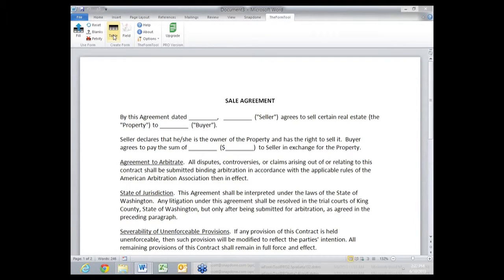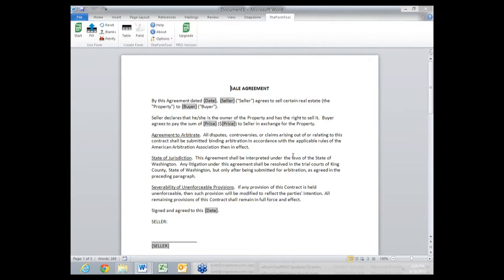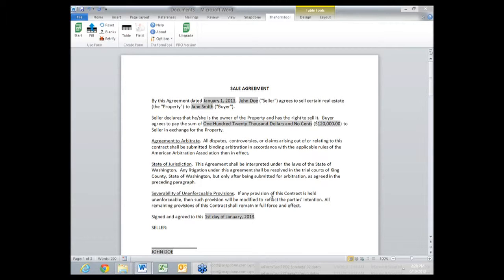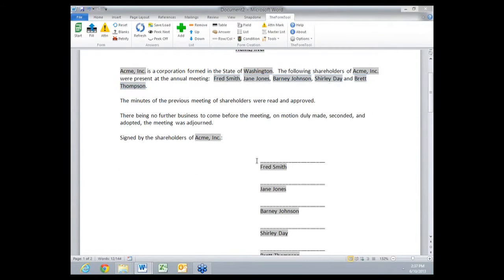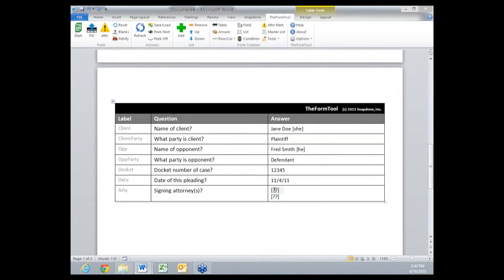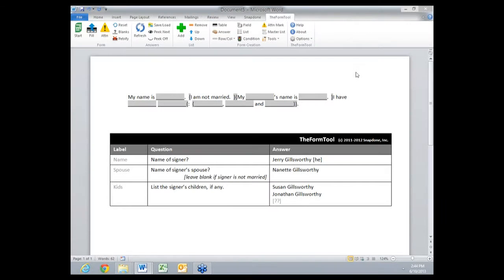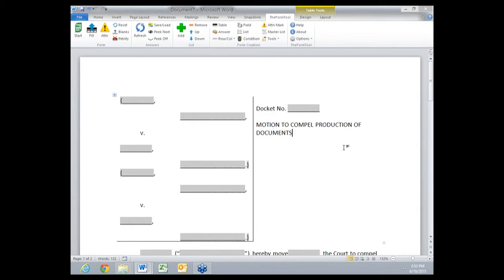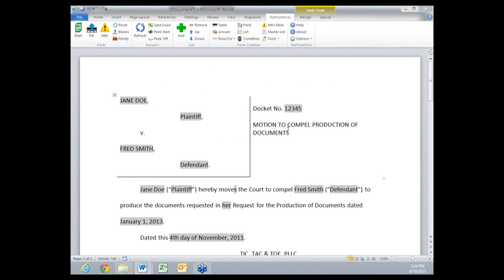TheFormTool Introductory Video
Here's a eight minute tour of the most amazing document assembly software in the world, in use in more than 40 countries and 200 industries. It is easy to use, powerful, flexible, with the best price in the space.